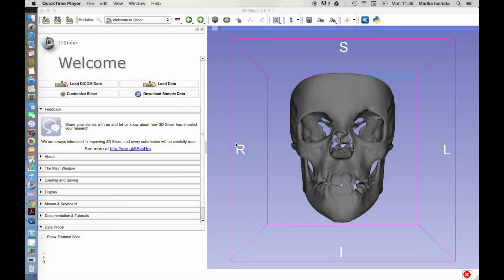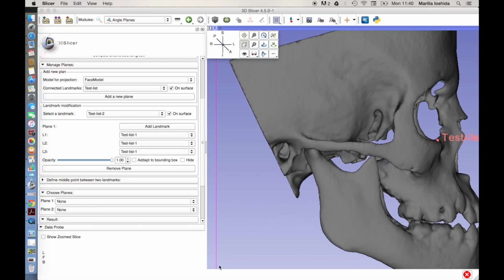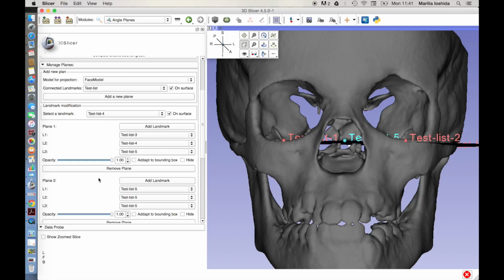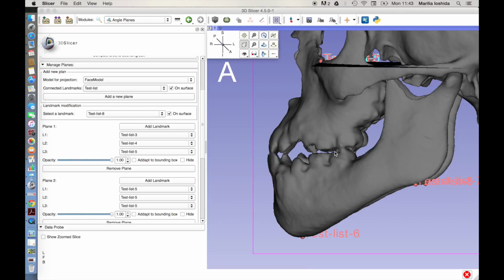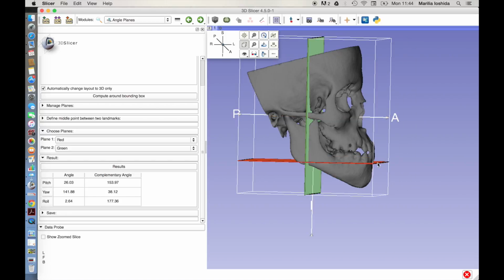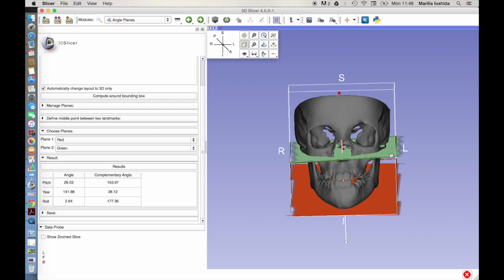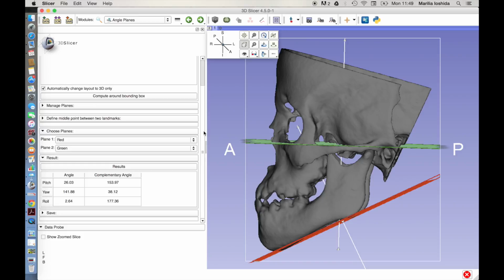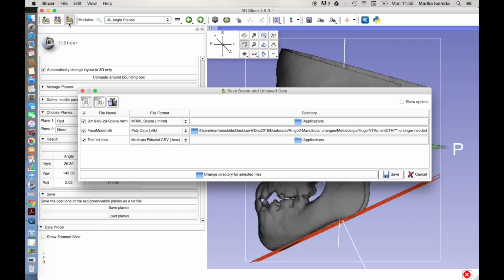5E Angle Planes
Please take our tutorial feedback survey by clicking on the

This will allow us to learn how to improve our videos!

Make sure to select 1080p HD for full viewing quality.

You might have a different version, but we hope you still find this tutorial helpful!